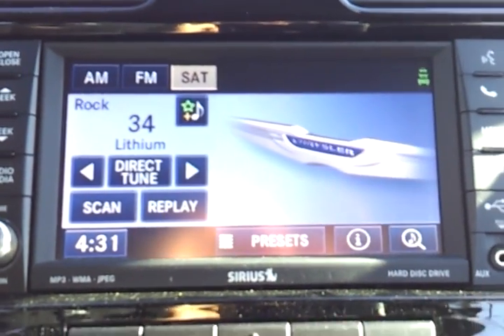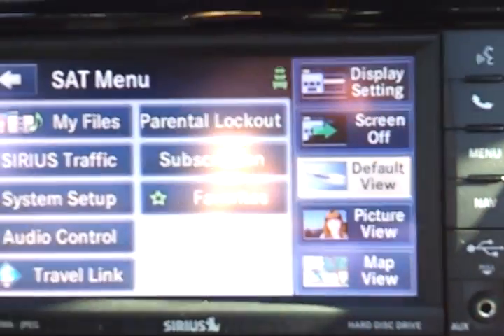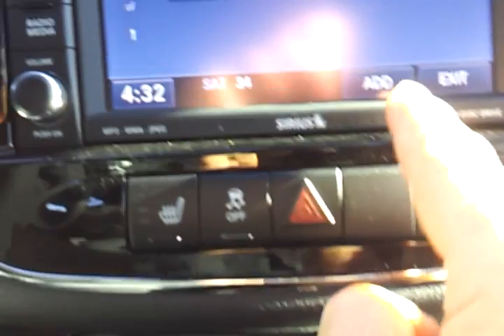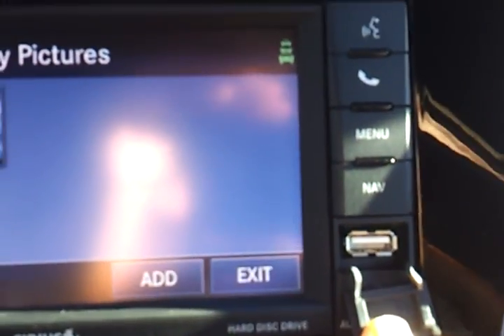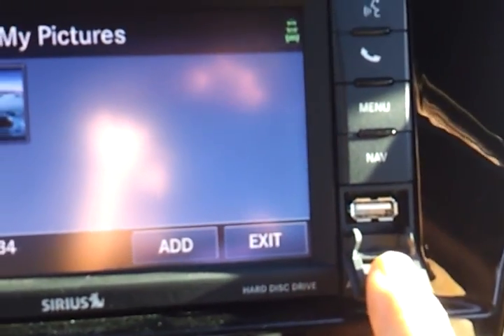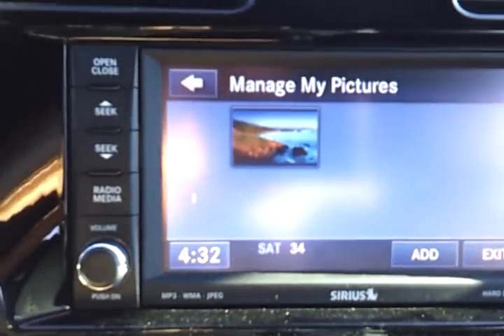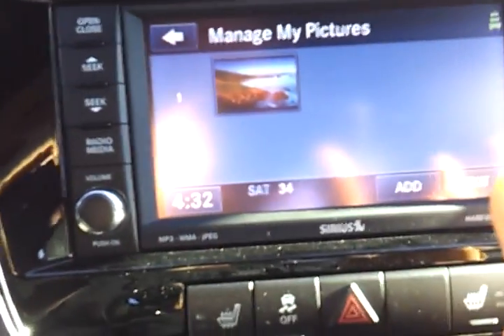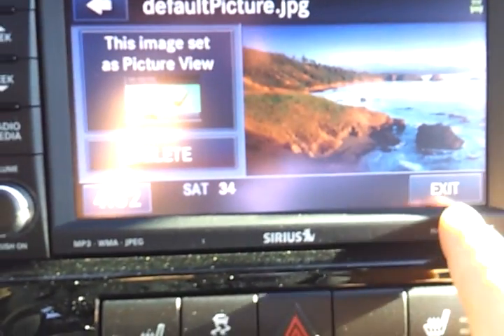Changing to Picture Display 730N Chrysler Jeep Dodge Ram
This is how to change to a picture display on your Chrysler / Jeep / Dodge / Ram / SRT Uconnect 730N radio. It was formerly known as MyGig and Media Center 730N.